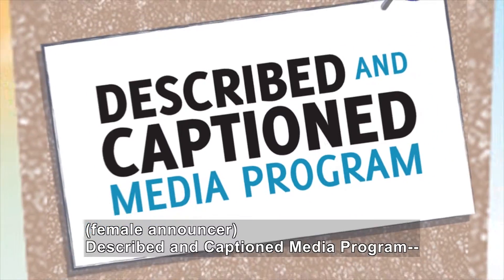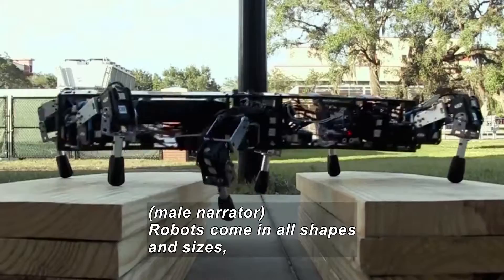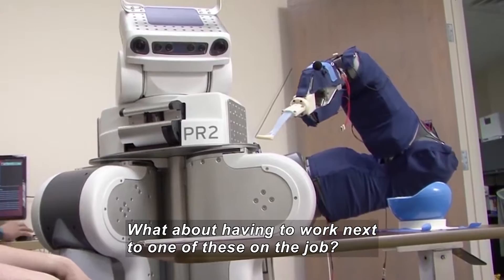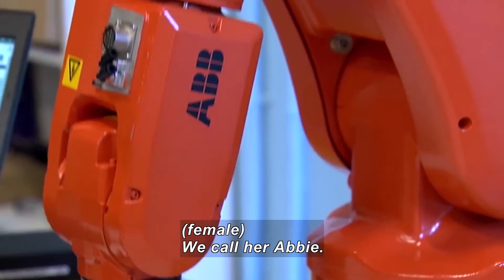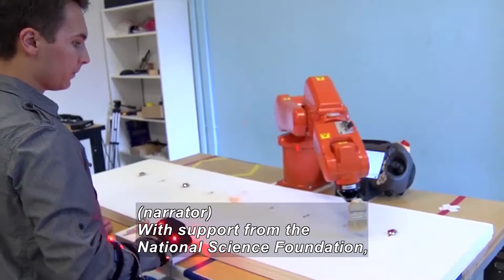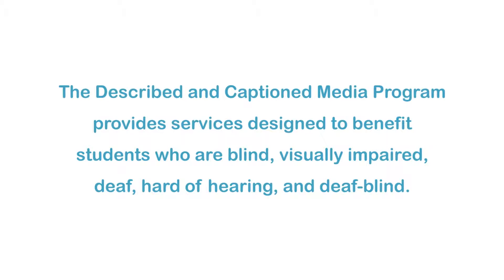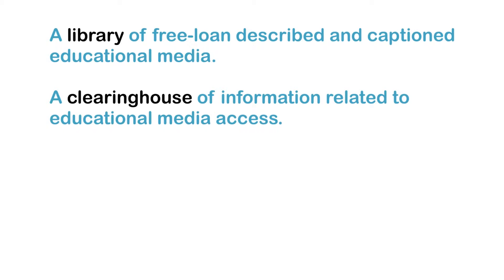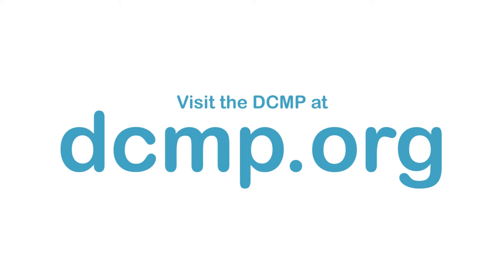Worker Robots That Can Think On Their Feet (Accessible Preview)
Assembly line workers won’t be swapping stories with their robotic counterparts any time soon, but future robots will be more aware of the humans they’re working alongside. With support from the National Science Foundation, roboticist and aerospace engineer Julie Shah and her team at the Massachusetts Institute of Technology are developing next generation assembly line robots that are smarter and more adaptable than robots available on today’s assembly lines. Part of the National Science Foundation Series “Science Nation.”

Producer/Distributor: NATIONAL SCIENCE FOUNDATION
Production Year: 2009
Grade Level: 9-12